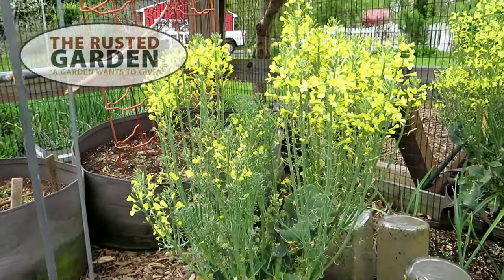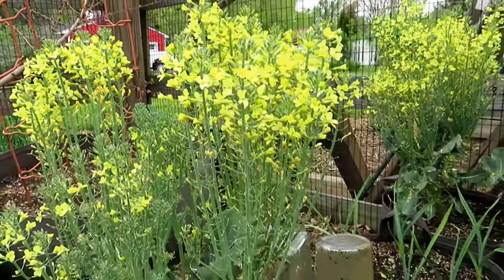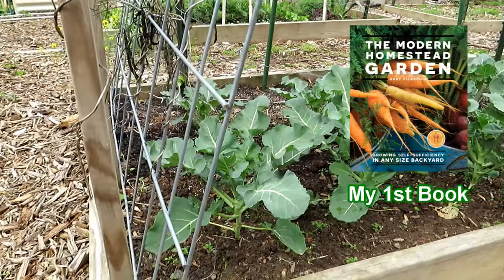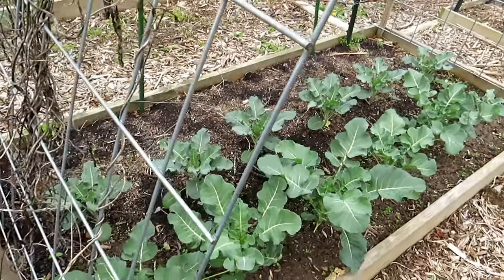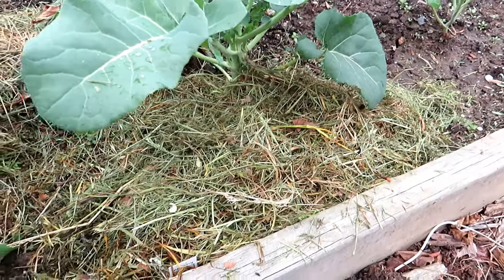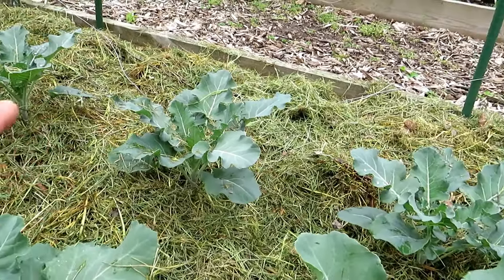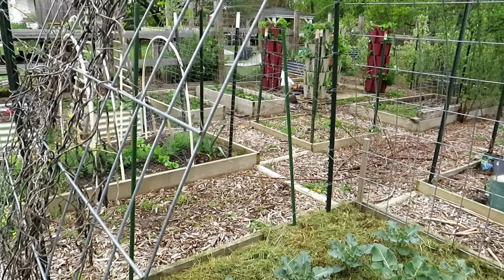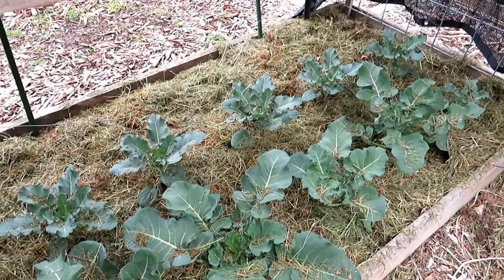Know These 3 Tips to Grow Full Size Broccoli and Cauliflower Crowns: Stop Them from Bolting!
Soil temperature is what causes your broccoli and cauliflower to bolt. When this stats, you lose the beautiful crowns. Watering, mulching, and using shade cloth  will cool soil temperature.